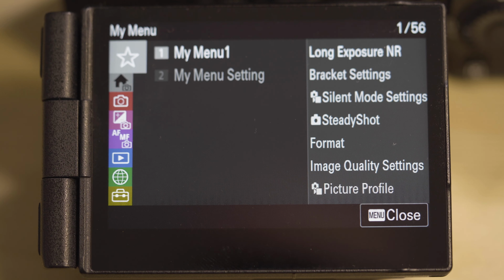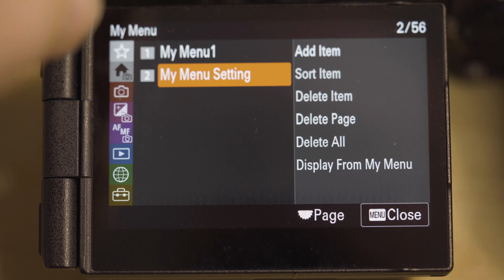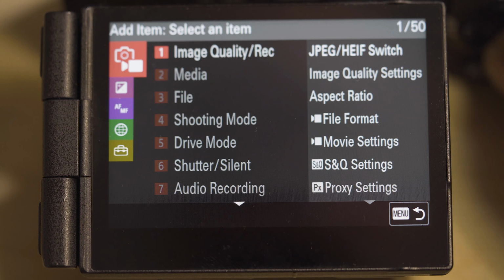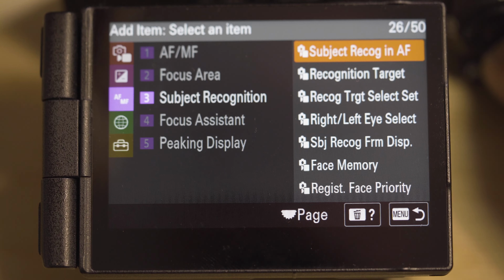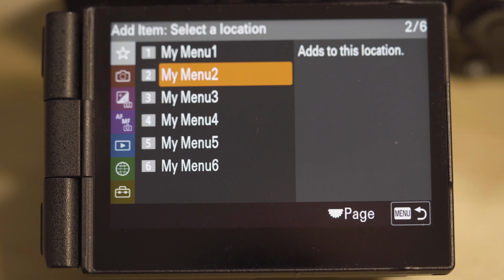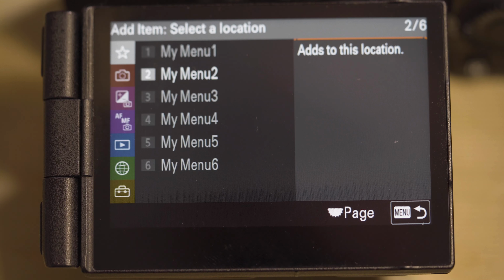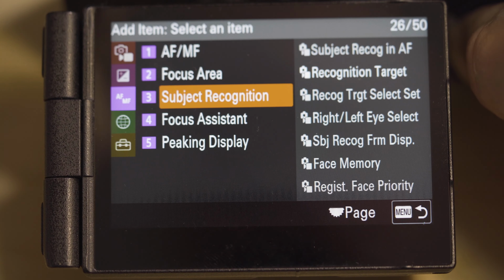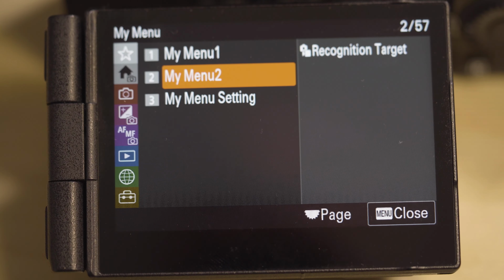Avoid Sony Camera Overwhelm: Simplify Settings with My Menu in Seconds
Avoid Sony Camera Overwhelm: Simplify Settings with My Menu in Seconds.  If you are frustrated with not being able to find the menu functions you need quickly and easily this Sony Camera Tutorial is for you.  It will show how to find those functions you use regularly and put them in a menu that is easy and quick to access

If you are looking for some great wall art you can buy some of my best photos on Etsy here

About Us:

I am Richard Gill and I am a professional photographer.  On this channel I share with  you photography tips to help you become a better photographer.   You might be someone with more time on your hands and looking to develop your hobby, or maybe you are thinking about a career change and want to use photography to generate some income for you as a side hustle or as full time job.   My videos will show you all the fundamentals of photography from composition to more advanced topics like using flash and drones.

Here are links  to the camera gear in my bag:

If you would like to create the traditional film effect for either photos or videos check out these great plugins from Dehancer

Gear
Wex (UK)